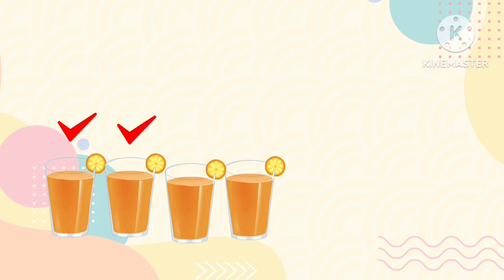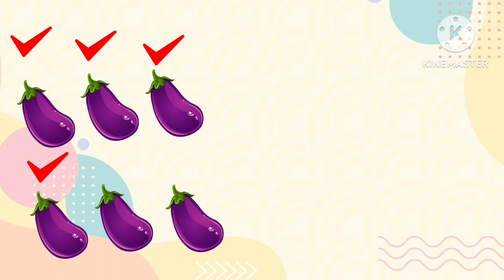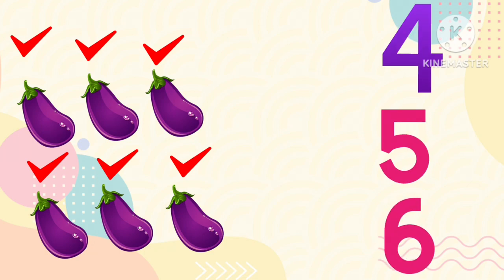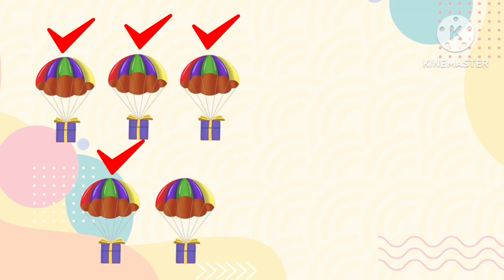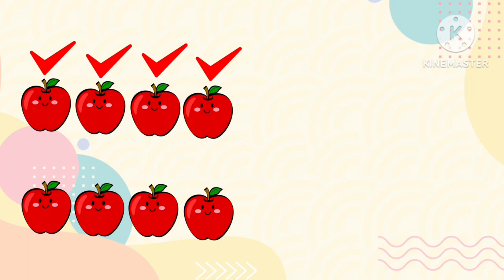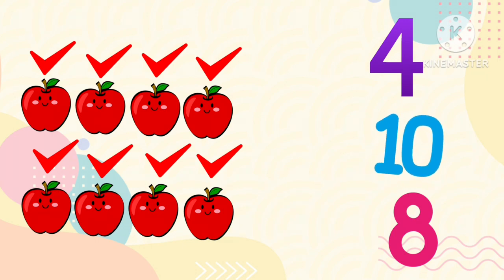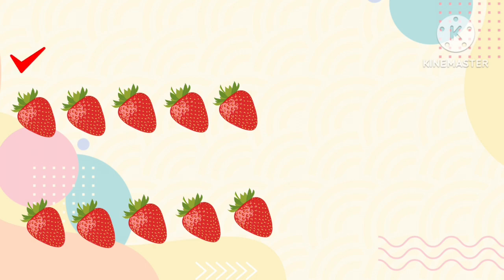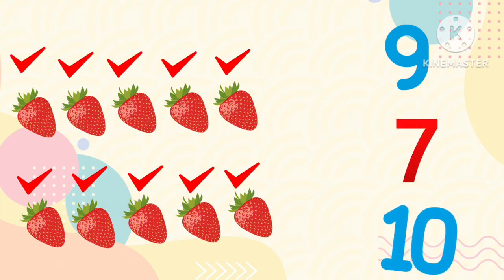Counting the Numbers | Number System for Kids | Identifying Number Challenge| Game for Kids